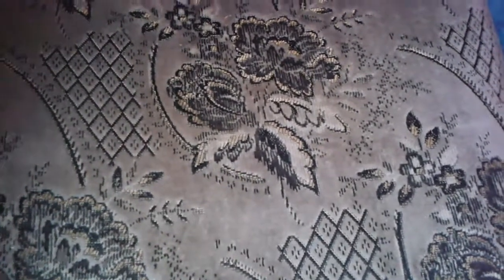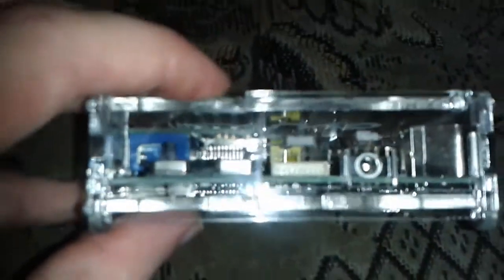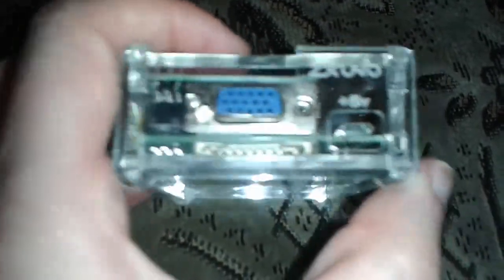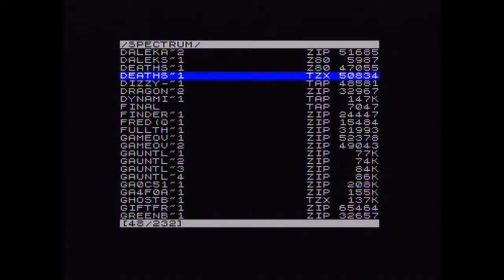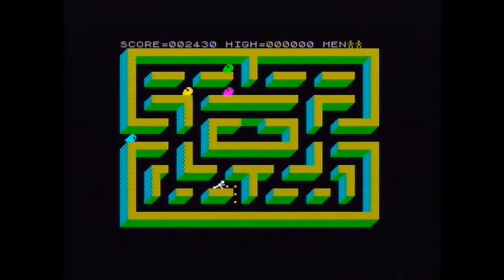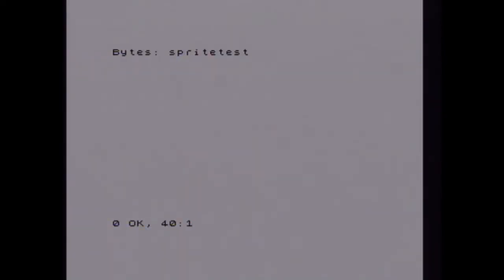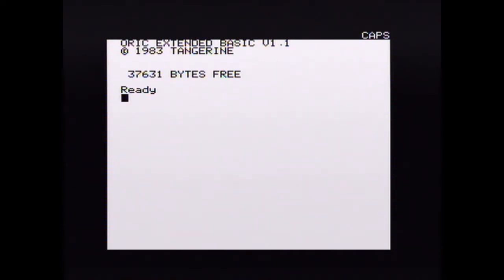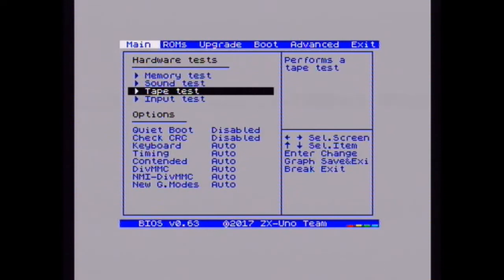A Quick Look At The ZX Uno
I take a quick look at the hardware and software parts of the ZX Uno.